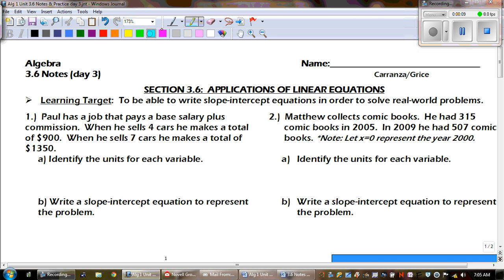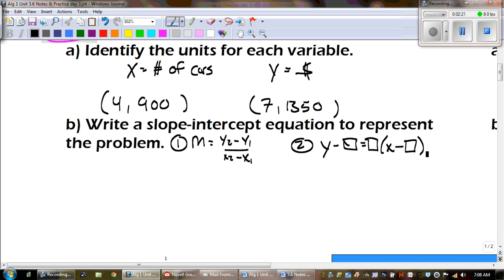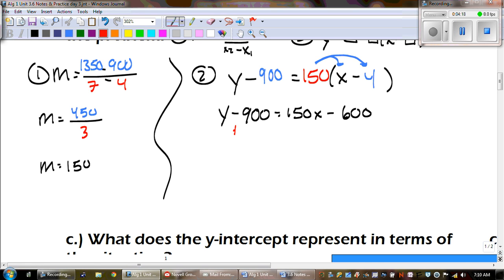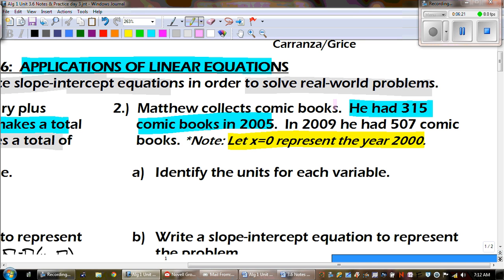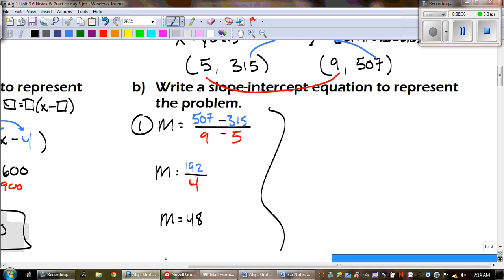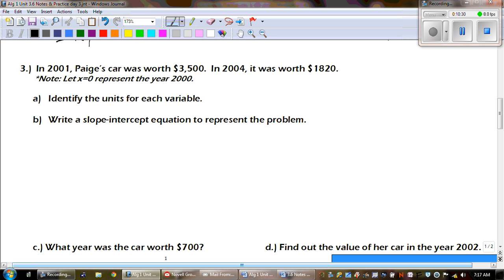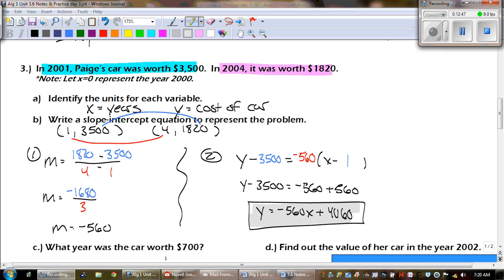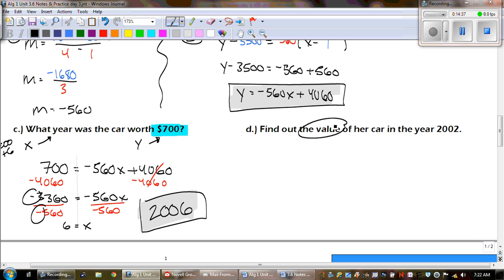AT Algebra Unit 3.6 Notes day 3